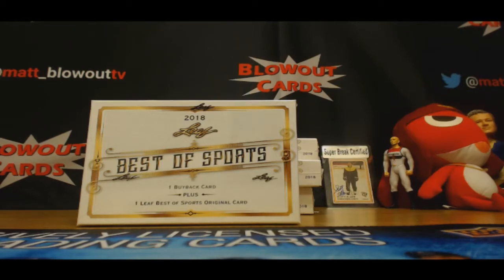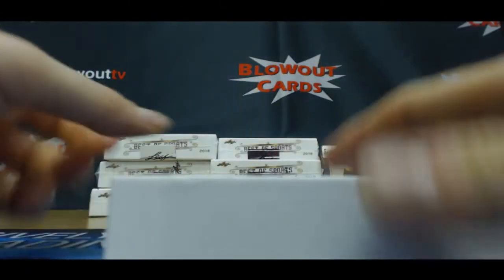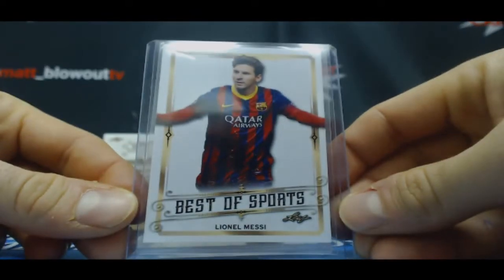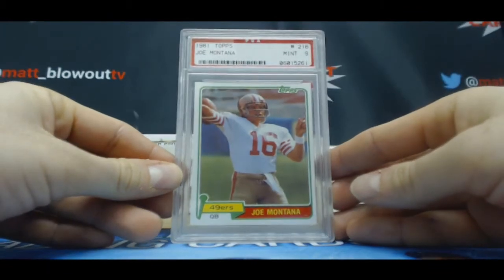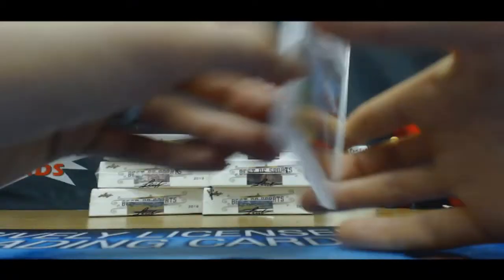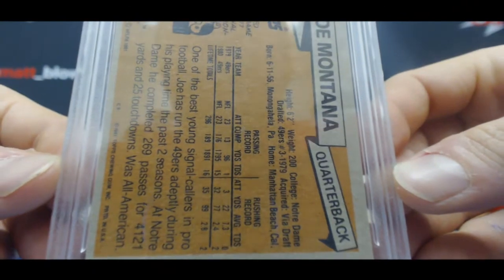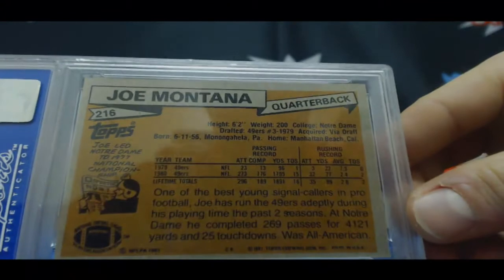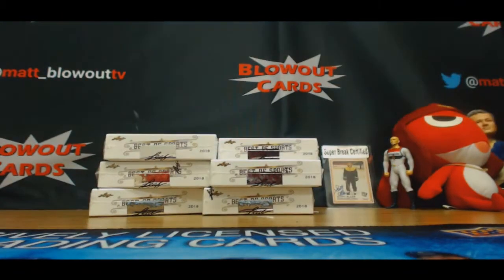Nate's 2018 Leaf Best of Sports Break RD 3